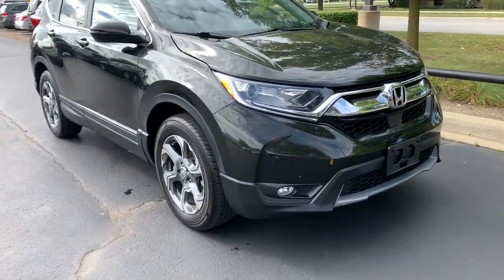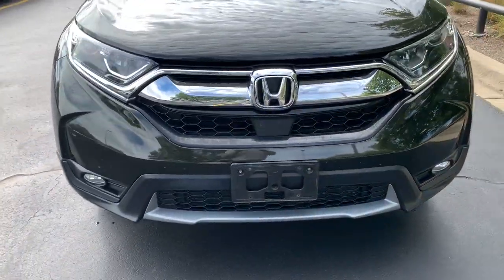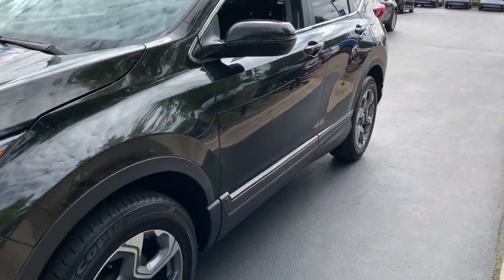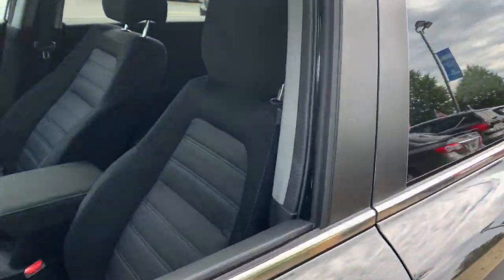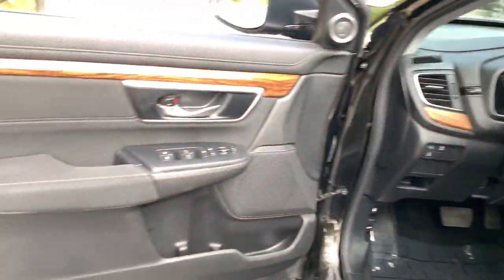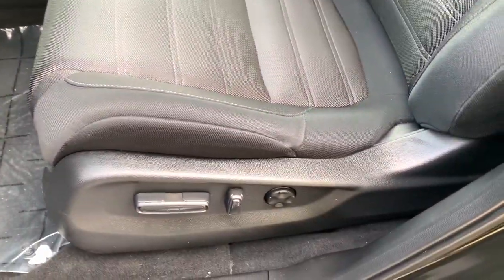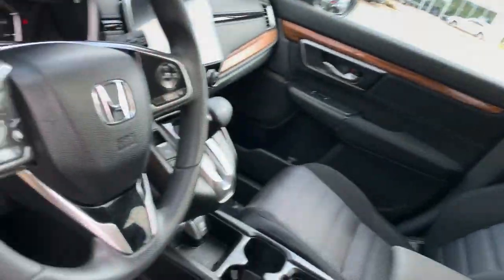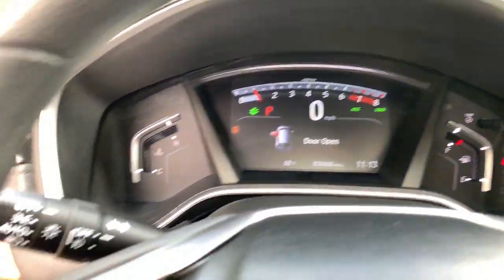2018 Honda CR-V Orland Park, Tinley Park, Palos Heights, Chicago, New Lenox, IL 220063A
Dark Olive Metallic Used 2018 Honda CR-V available in Orland Park, Illinois at Community Honda. Servicing the Tinley Park, Palos Heights, Chicago, New Lenox, IL area.

Recent Arrival! 27/33 City/Highway MPGbrbrDark Olive Metallic 2018 Honda CR-V EX 27/33 City/Highway MPGbrAll Wheel Drive, Local Trade-Clean Autocheck History Report !!!, Dealer Maintained !!!, Priced to Sell Fast !!!, Heated Seats, Remote Start, Sunroof, Back Up Camera, Bluetooth, Hands-Free, Steering Wheel Audio Controls, USB Port, Phone Charger, Auxiliary Audio Input, To Verify Availability-Please Call Us Before You Come In !!!.brbrEX 4D Sport Utility 1.5L I4 DOHC 16V CVTbrbrAwards:br * Motor Trend Automobiles of the year * 2018 KBB.com Brand Image Awards * 2018 KBB.com 10 Most Awarded BrandsbrKelley Blue Book Brand Image Awards are based on the Brand Watch(tm) study from Kelley Blue Book Market Intelligence. Award calculated among non-luxury shoppers.  Kelley Blue Book is a registered trademark of Kelley Blue Book Co., Inc.brbrDeal With The Best-Community Honda Of Orland Park-South Chicagoland's #1 Honda Dealer-Over 500 Vehicles In Stock !!! We invite you to google us as well, to see the many wonderful 5 STAR reviews we've earned !!!